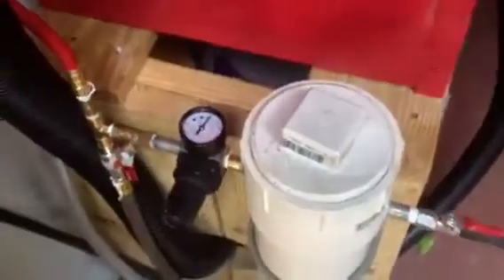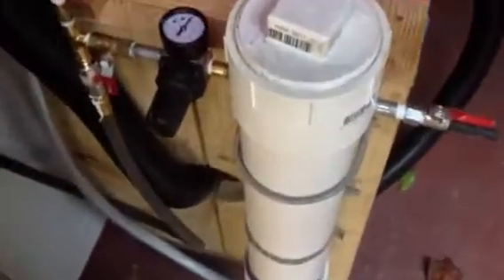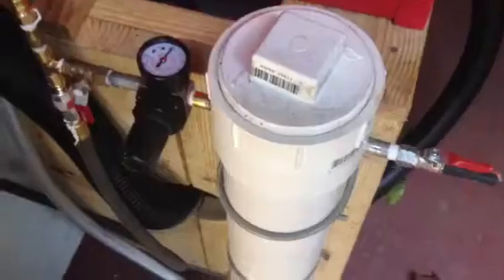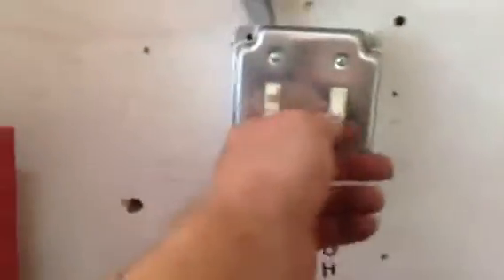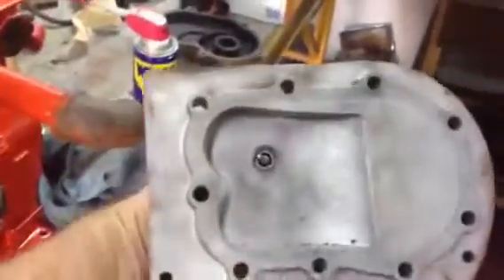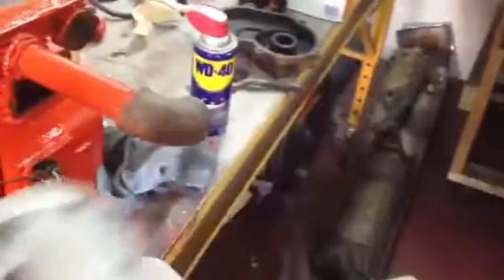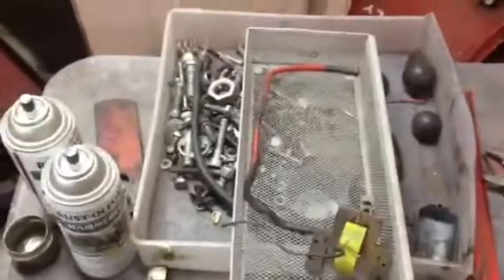Homemade Sandblaster Pot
PVC Sandblaster pressure pot